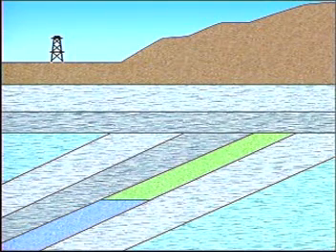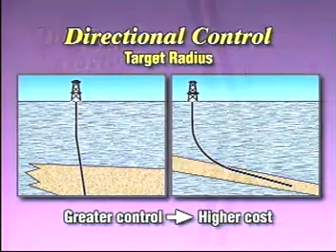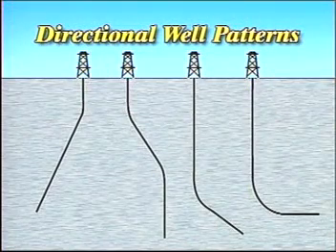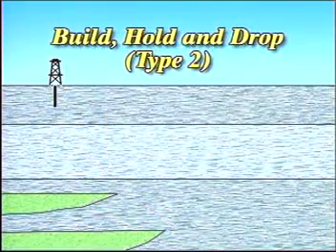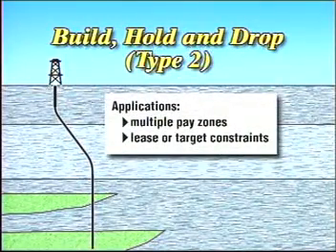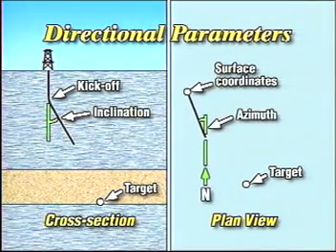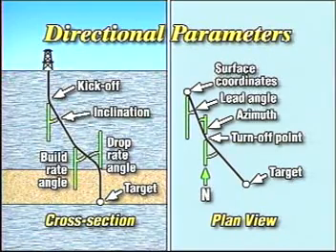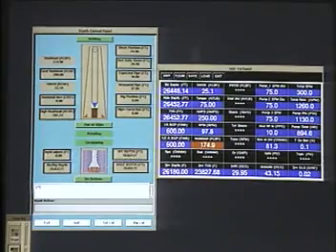Perfuração Direcional (em Inglês)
Uma pequena vídeo-aula sobre Perfuração Direcional